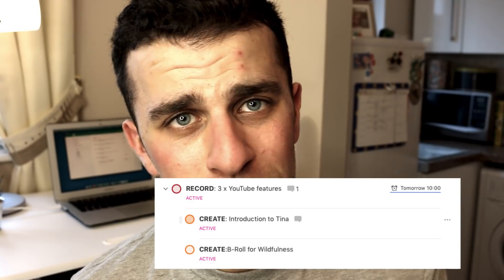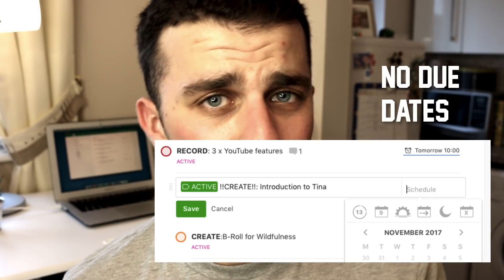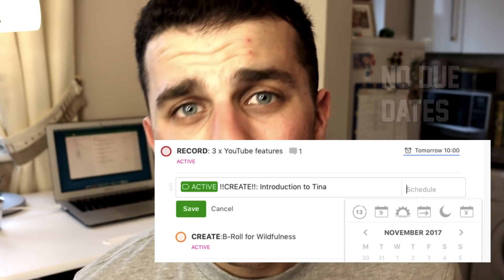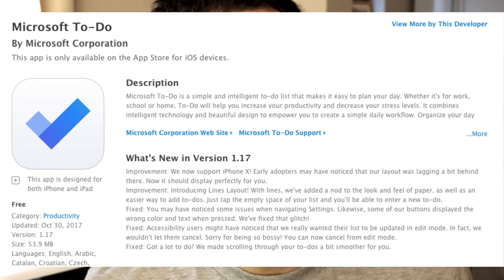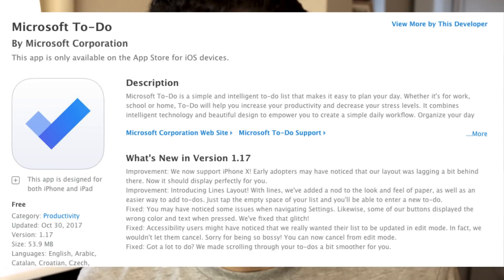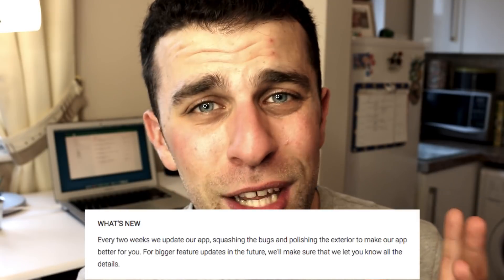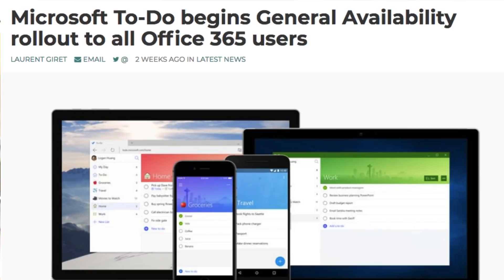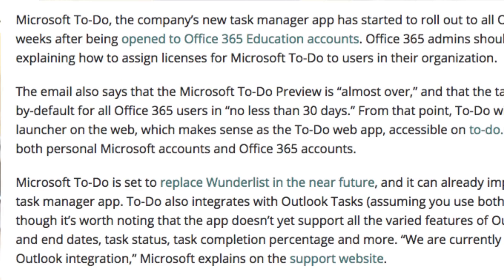My Microsoft To-Do 2018 Predictions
Stop doing busywork! Try Bento Focus Find the best productivity tools with our Microsoft ToDo has been quiet for many months since it's launch, here's what's new!

Microsoft ToDo, the Wunderlist successor, was introduced officially back in May 2017. Since then, Microsoft intends to remove it from its current "preview" status and into the wild world of productivity apps.

Today's video dives into predictions for the newly introduced ToDo List application and opinions on the future of the application.

ARTICLES MENTIONED:
- App Store previews

// MENTIONED

/// MUSIC USED

// ABOUT